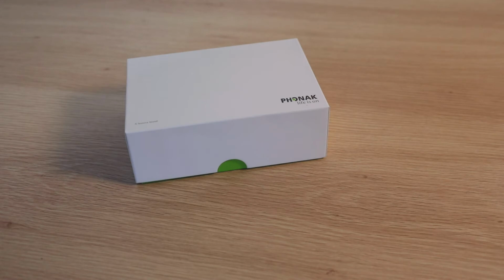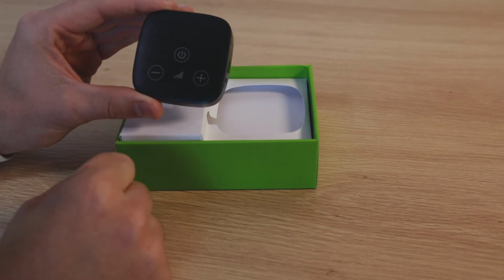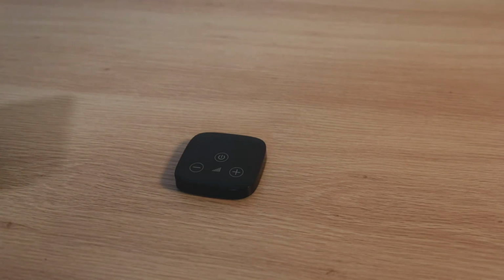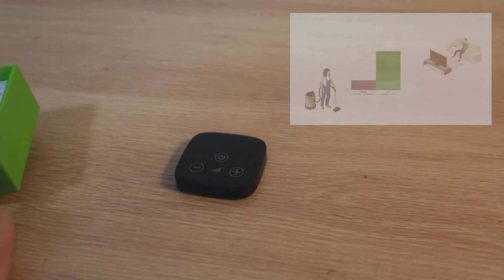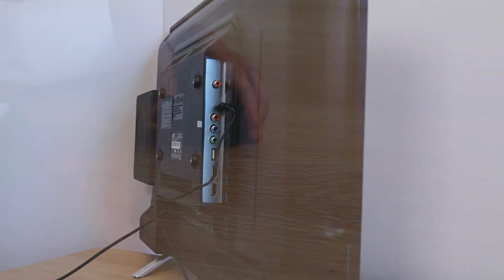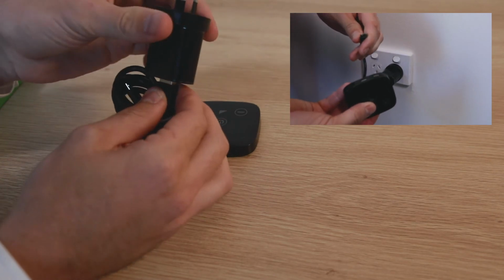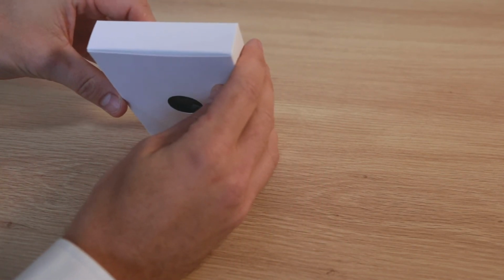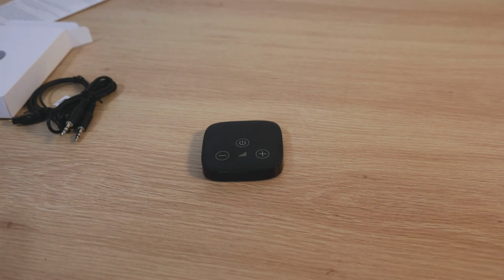Phonak TV Connector - Unboxed & Reviewed (Marvel)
Learn all there is to know about the Phonak Marvel TV Connector. This TV Connector will work with all the Marvel technology levels from Phonak in the current Phonak range of hearing devices.

These include:

Phonak Audeo Marvel:
+ M-312
+ M-R
+ M-RT
+ M-312T
+ M-13T

Phonak Virto Marvel:
+ M-312

Phonak Naida:
+ SP

Phonak Bolero:
+ M
+ PR